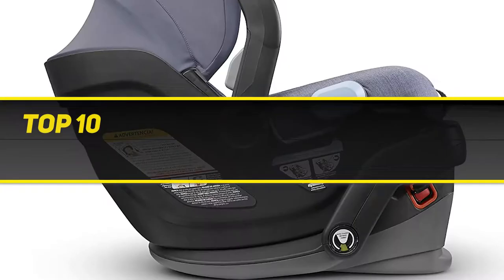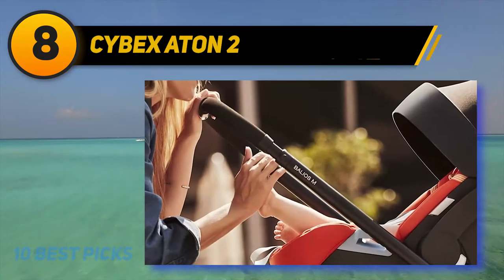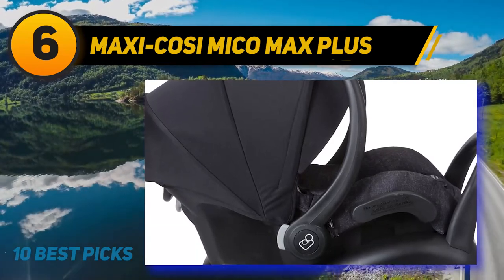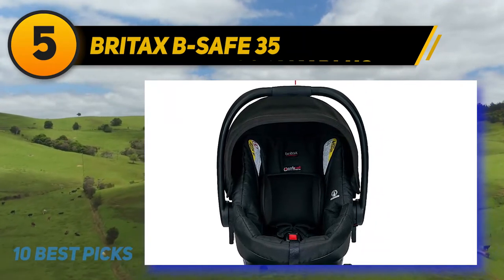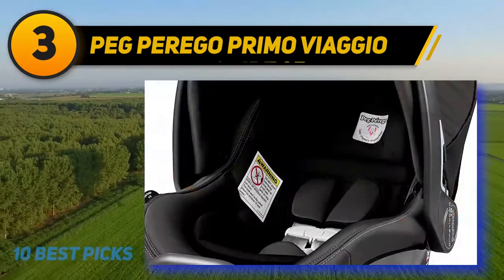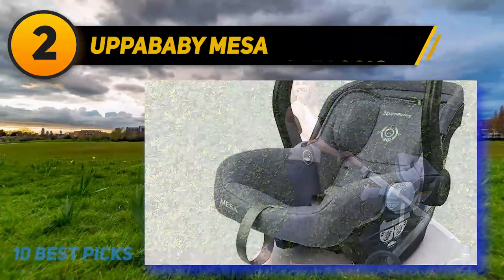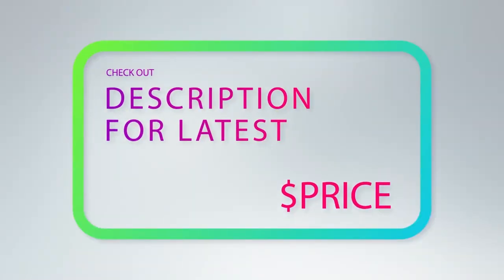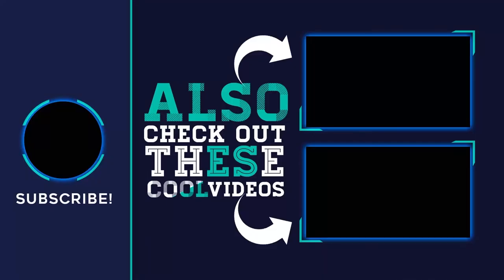Best Infant Car Seats in 2023 - Top 10 Best Infant Car Seats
Here is the Updated Prices of the Best Infant Car Seats in 2023!

Things that we mentioned in this video:
1. Chicco KeyFit 30 - B07MC3G552
2. UPPAbaby MESA - B01MT110N0
3. Peg Perego Primo Viaggio - B00J3KL4HG
4. Graco SnugRide 35 - B00H8MQ4US
5. BRITAX B Safe 35 - B07BRMC7BY